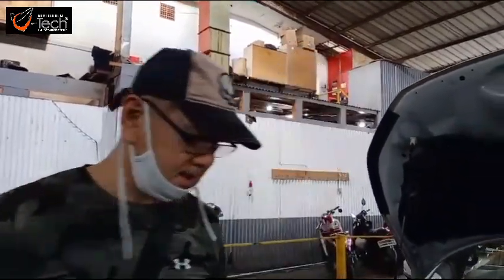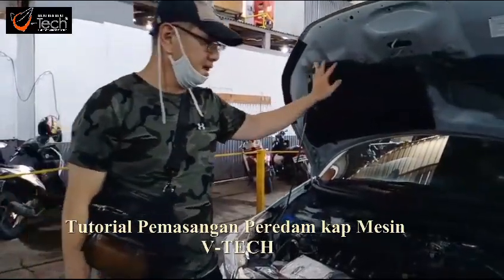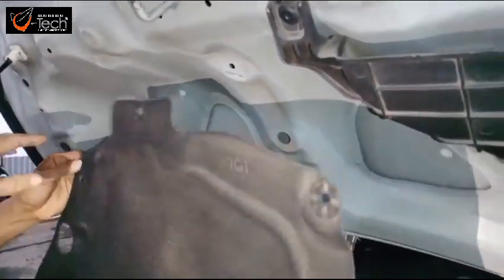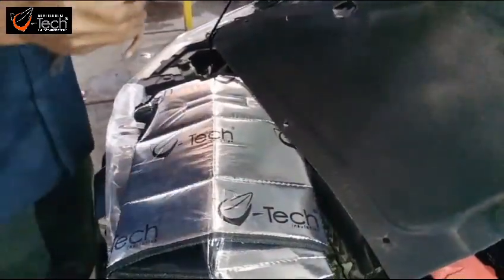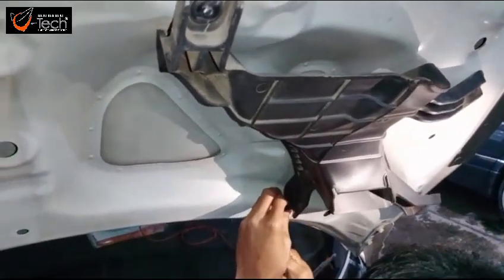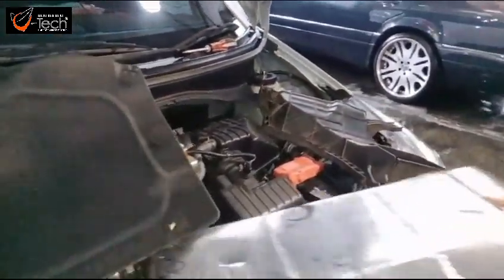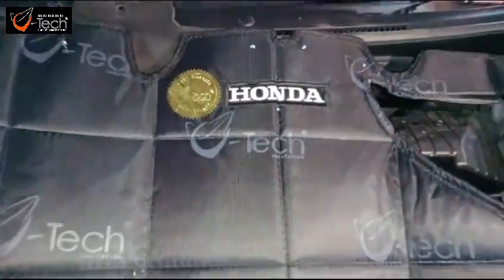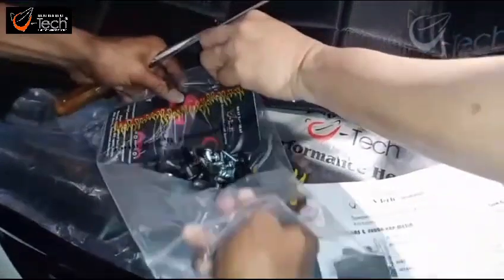BENARKAH ? Manfaat VTech Peredam Kap Mesin part 1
Yuk maksimalkan kekedapan suara dan tingkatkan kenyamanan di dalam mobilmu dengan memasang peredam panas dan suara dari @vtechind

🚗Kami menyediakan paket
•PAKET PEREDAM SUARA
( diperuntukan untuk meningkatkan kualitas audio )
•PAKET PEREDAM ROAD NOISE
( diperuntukan untuk mengurangi suara gemuruh ban )
•PAKET PEREDAM PANAS DAN SEJUK
( diperuntukan untuk meningkatkan kenyamanan dalam berkendara)